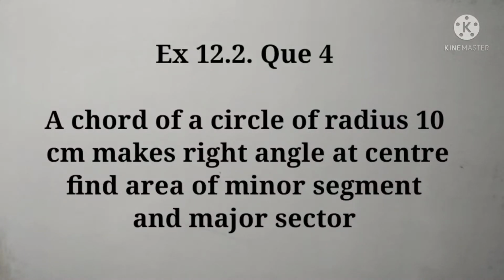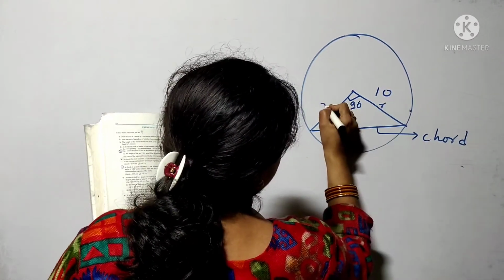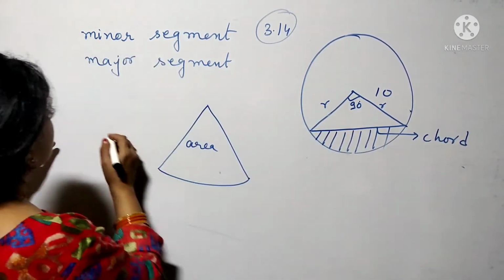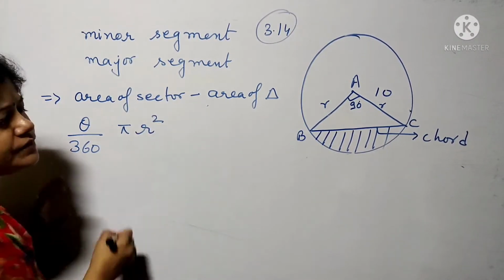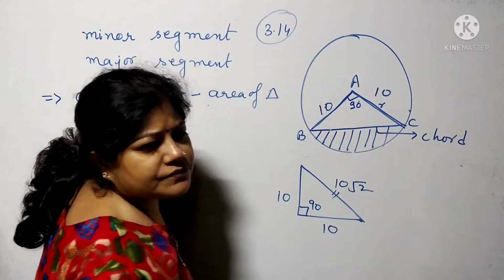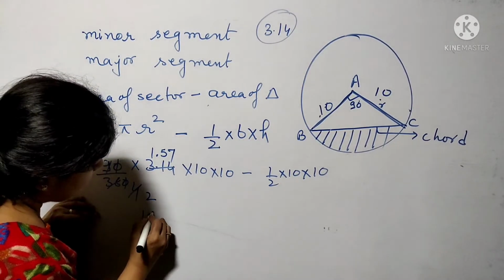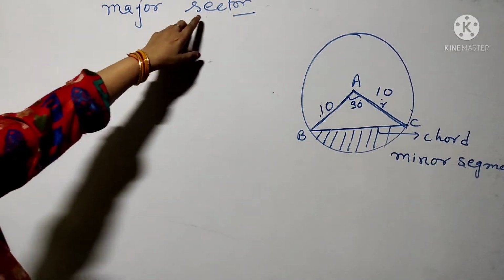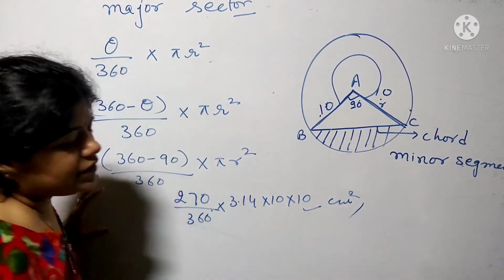free lectures class10 maths ex 12.2 que 4@sonikaanandacademy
free lectures- Area Related to circles -Class 10 Maths ex 12 .1 @Sonika  Anand  Academy